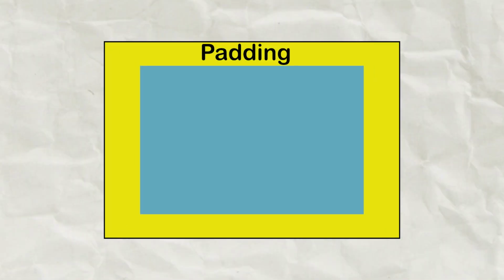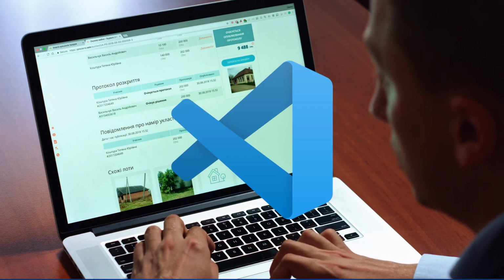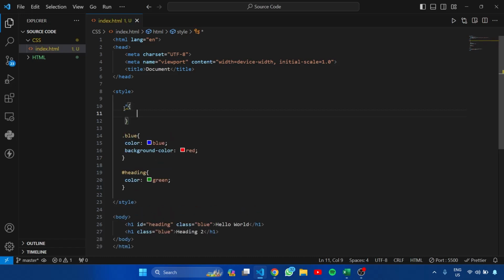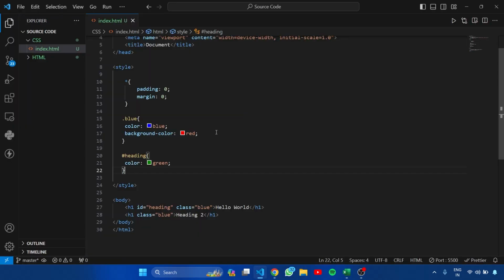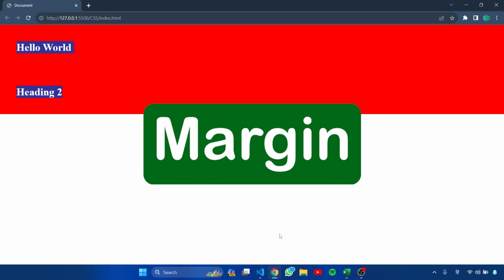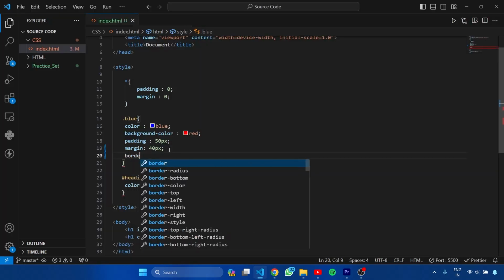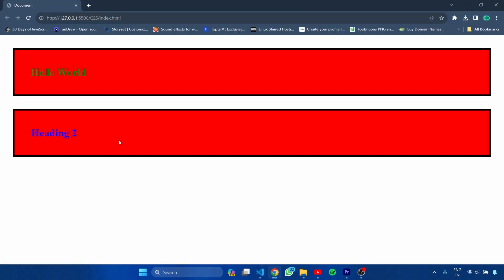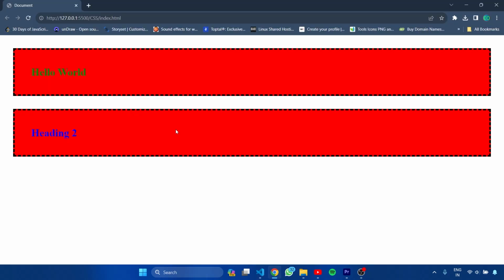CSS Box Model: Margin, Padding, and Border | HTML and CSS Beginners Guide | IMS Coding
In this video, I'll talk about CSS Box Model: Margin, Padding, and Border | HTML and CSS Beginners Guide | IMS Coding

html tutorial